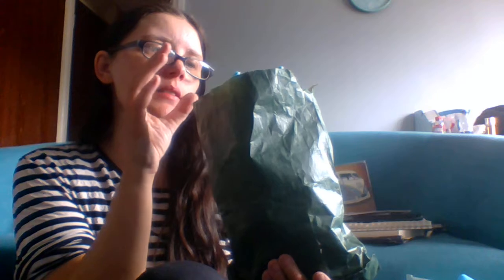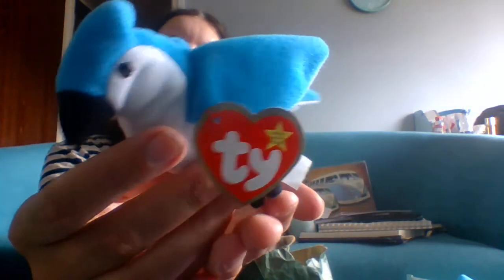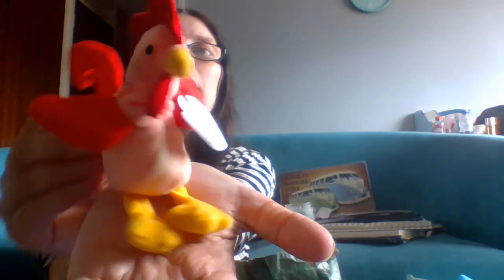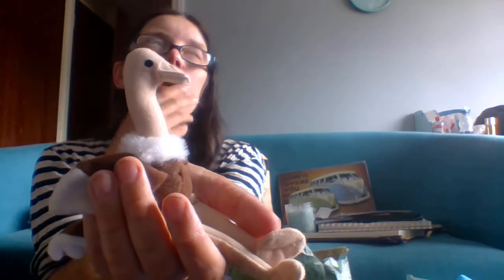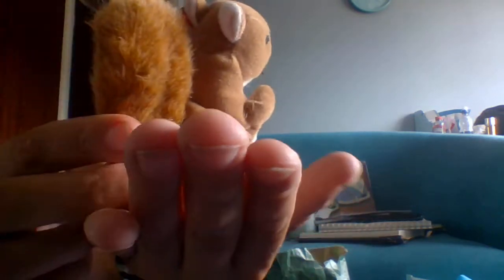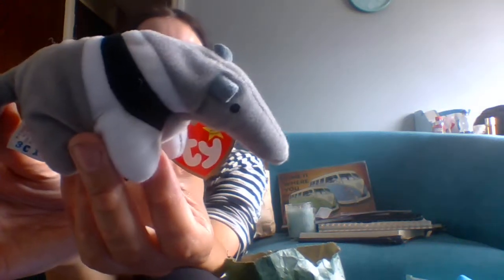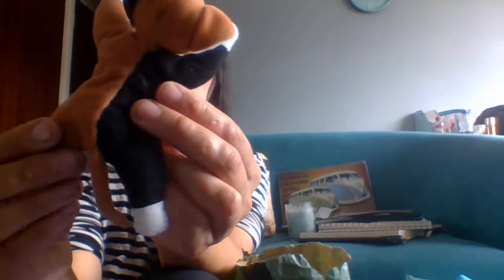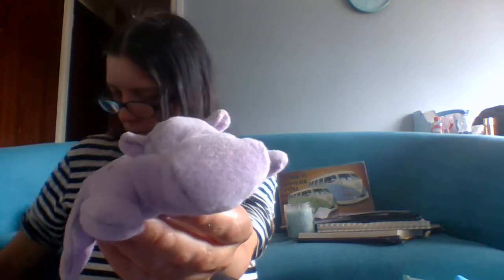MACDONALDS TY TEENIE BEANIE BABIES HAUL | RETIRED BEANIE BABIES | BEANIEPEDIA